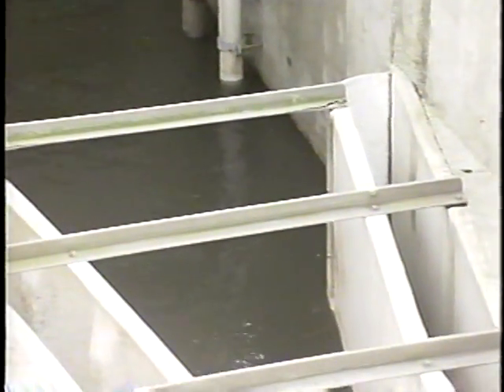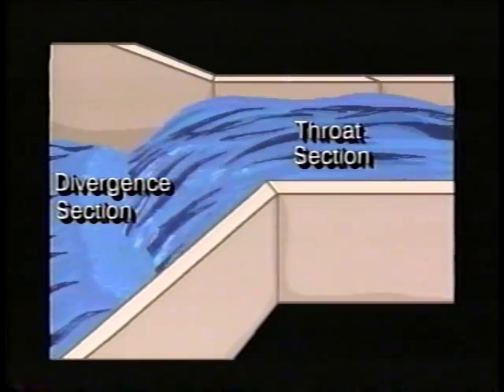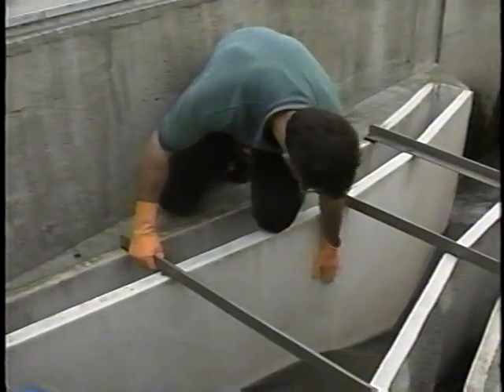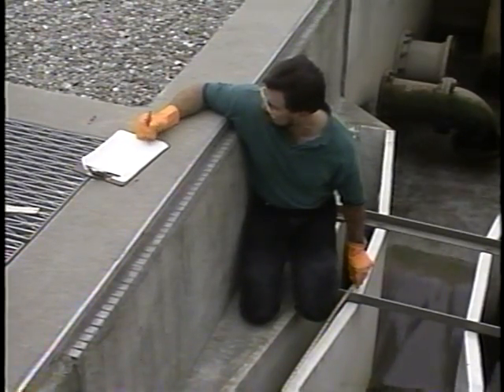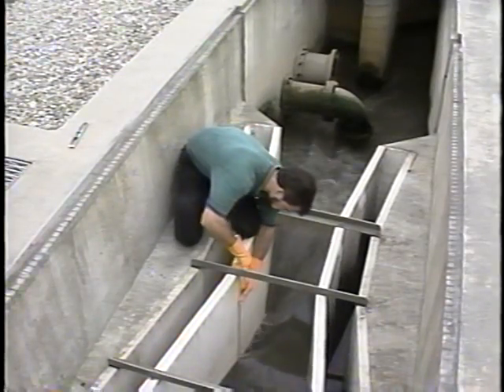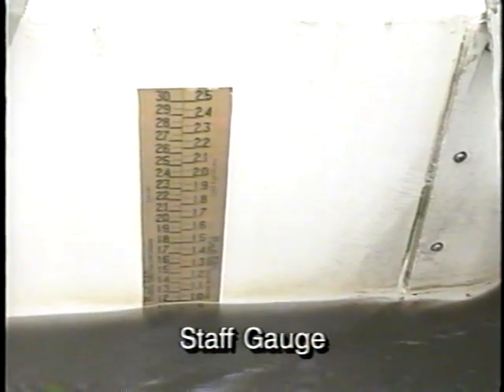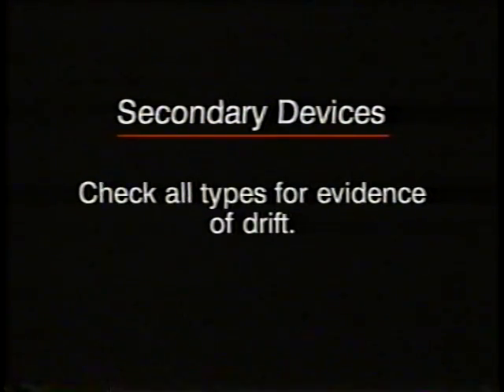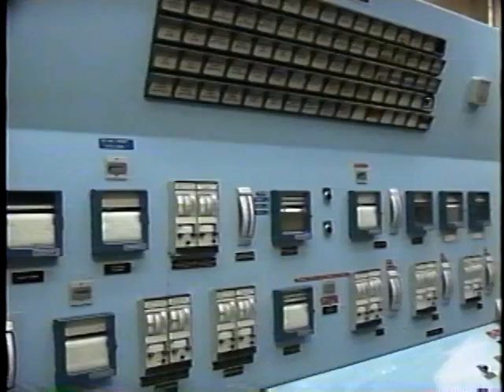Inspecting a Parshall Flume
Inspecting a Parshall Flume - Environmental Protection Agency 1991 - EPA 832-V91-001 - Provides procedures for an National Pollutant Discharge Elimination System (NPDES) Parshall Flume inspection.